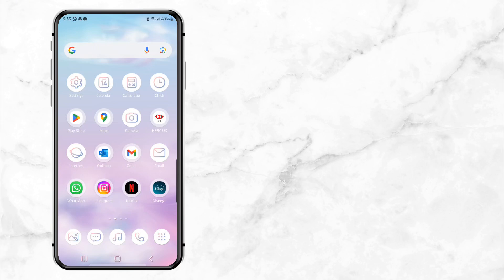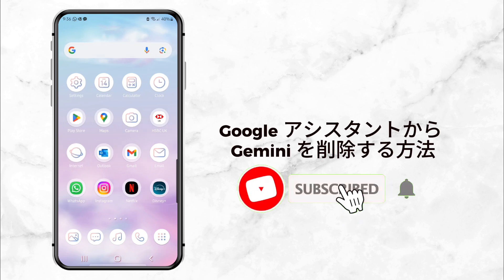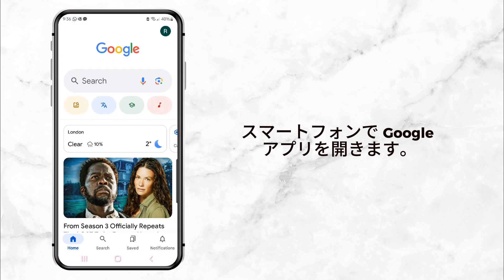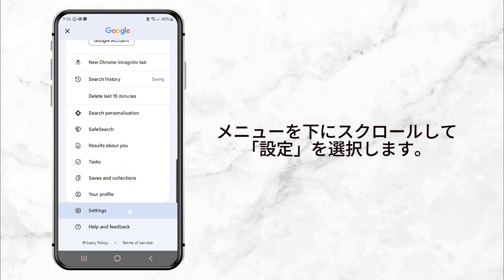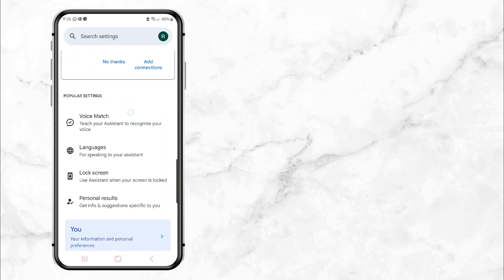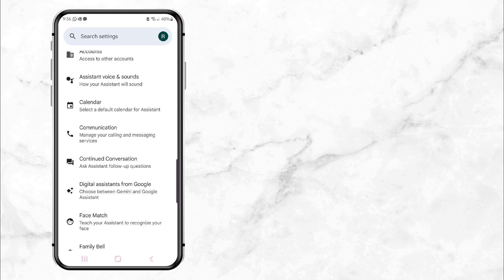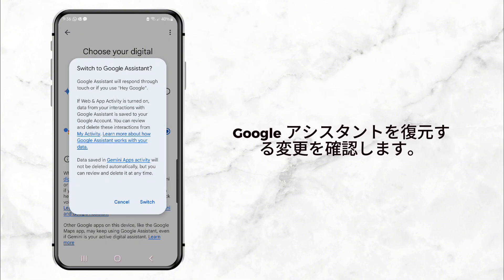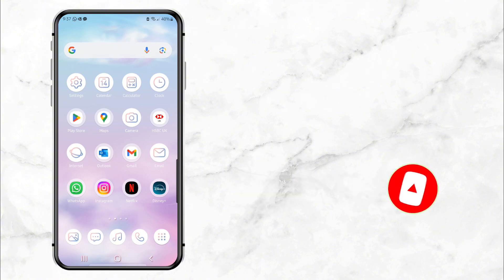Google アシスタントから Gemini を削除する方法 – Gemini から Google アシスタントに戻す方法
🎯 Gemini に問題を感じていますか？ Google アシスタントに戻りたいですか？ この動画では、**Google アシスタントから Gemini を削除する方法**と**Gemini から Google アシスタントに戻す方法**を、簡単な手順で説明します。 Gemini が期待に応えられない場合や、クラシックな Google アシスタントを好む場合、このガイドが役立ちます。

📌 学べる内容:
- Gemini を削除するためのステップバイステップガイド。
- Google アシスタントを主要アシスタントとして復元する方法。
- Google アシスタントをより快適に使うためのカスタマイズのコツ。

💡 ヒント: スムーズな切り替えを確保するために、Google アプリが最新バージョンであることを確認してください。